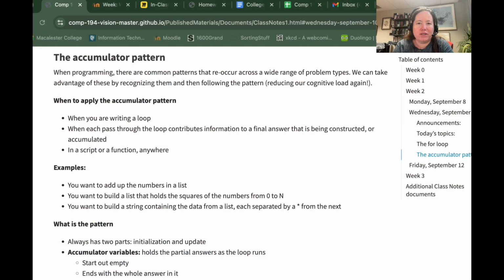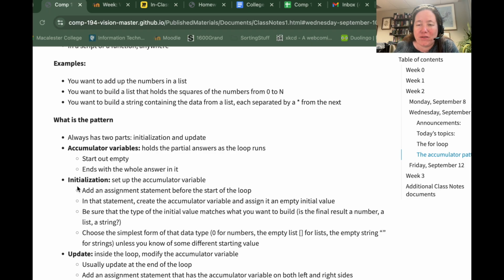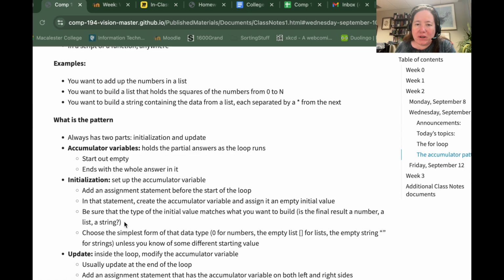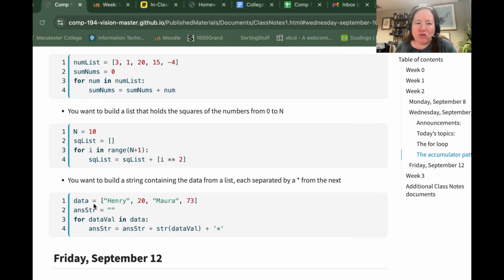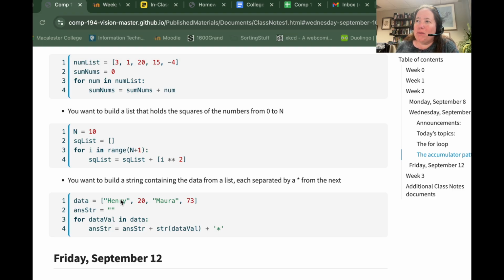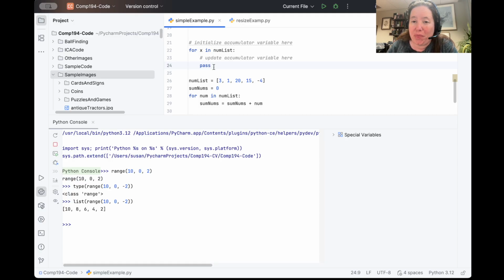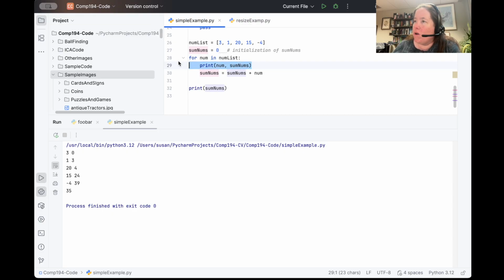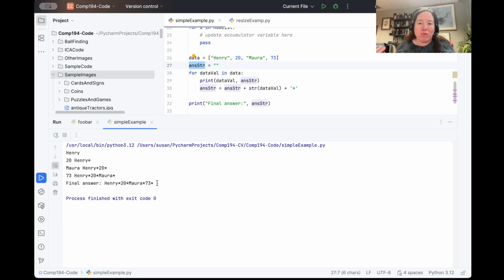18 Accumulator Pattern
Comp 194: Introduces a common programming pattern: the accumulator pattern. In this, we use a loop to gradually build up some value, and have a variable that starts out empty and is added to each time through the loop, accumulating the answer.